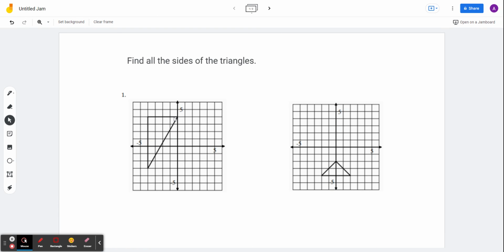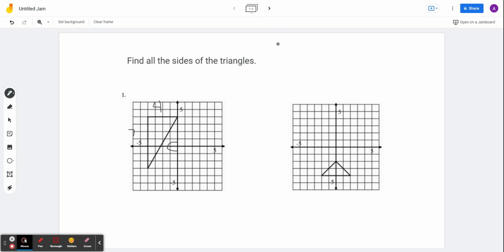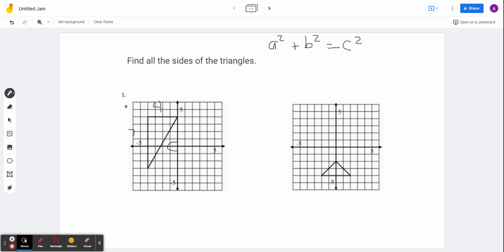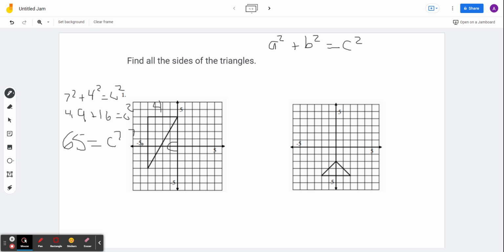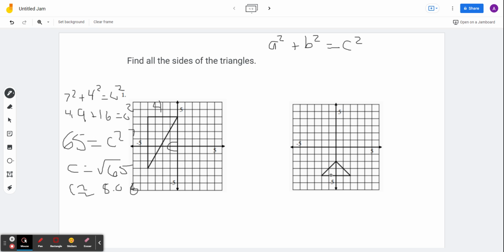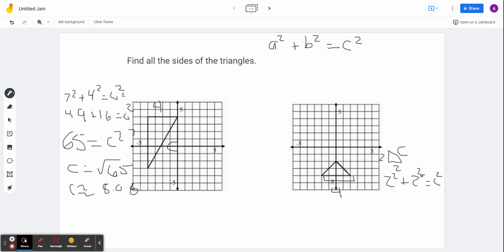Geometry Authentic Assessment Part 1